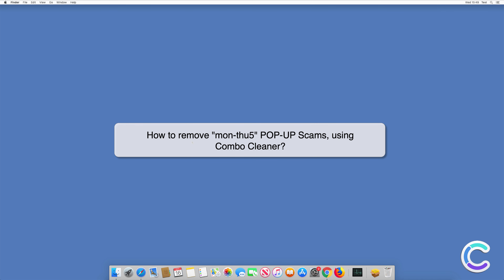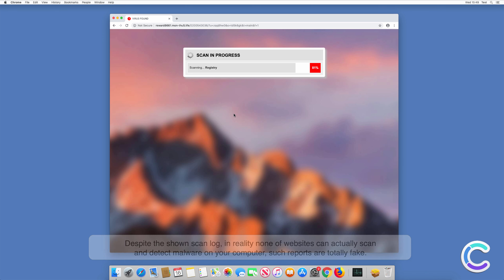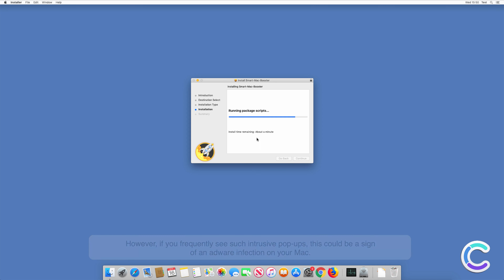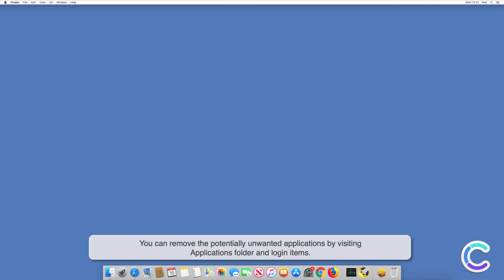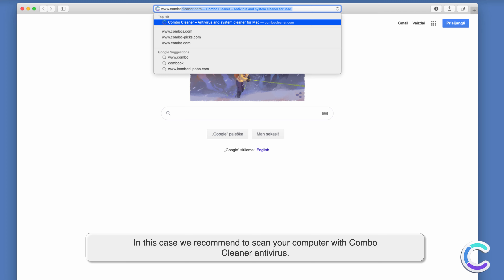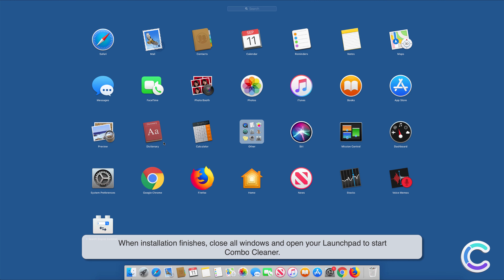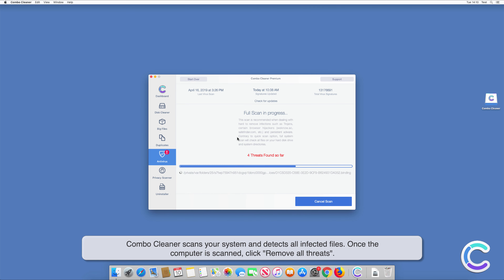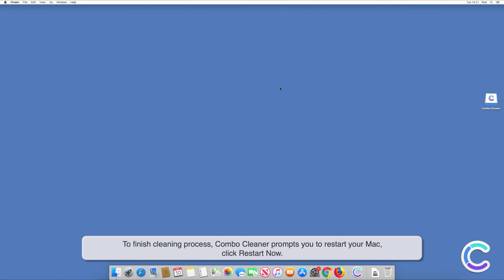How to remove "mon-thu5" POP-UP Scams using Combo Cleaner?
Video showing how to remove "mon-thu5" POP-UP Scams using Combo Cleaner.